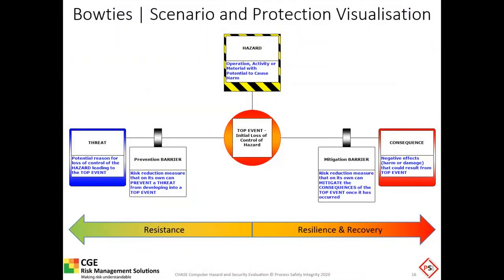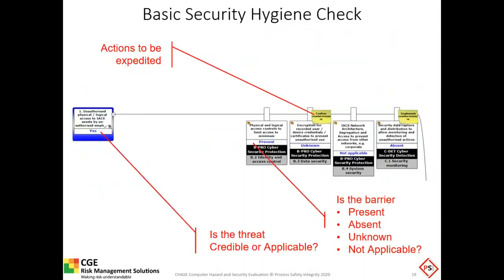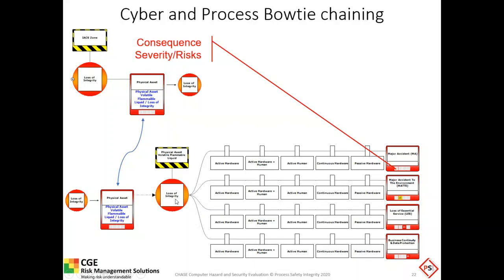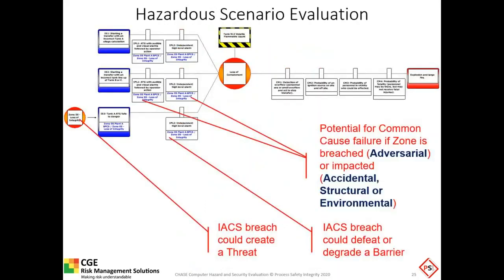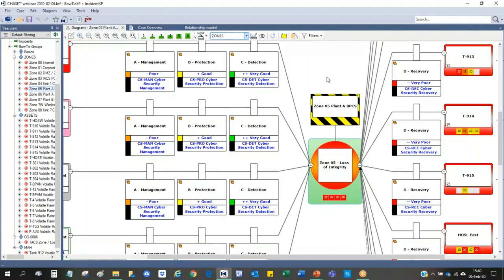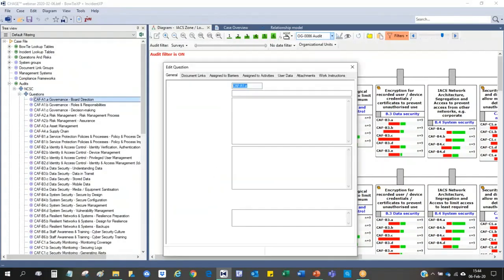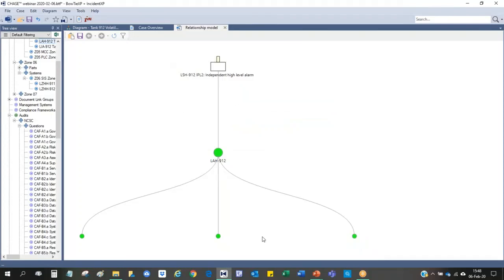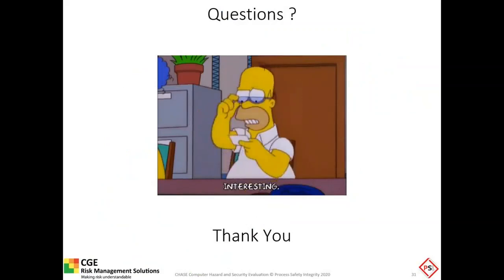CHASE™ Computer Hazard and Security Evaluation BowTieXP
Extract from recording of CHASE Cyber Security using BowTieXP webinar delivered on 6th Feb 2020 in conjunction with CGE Risk Management Solutions